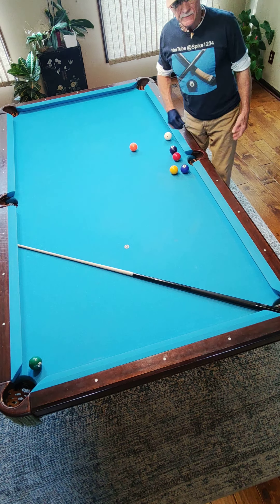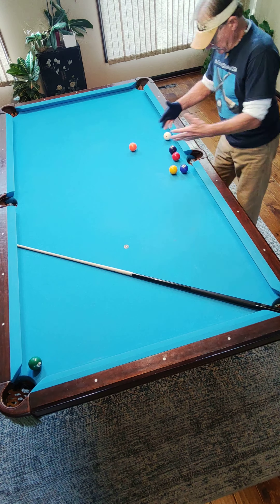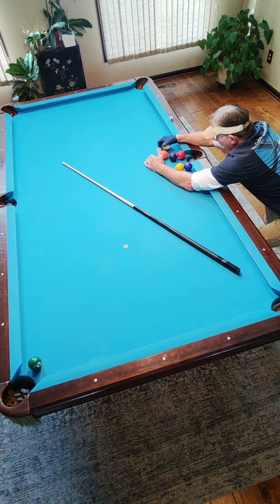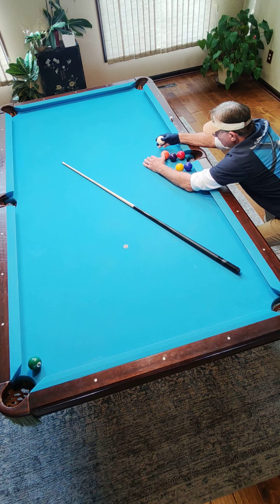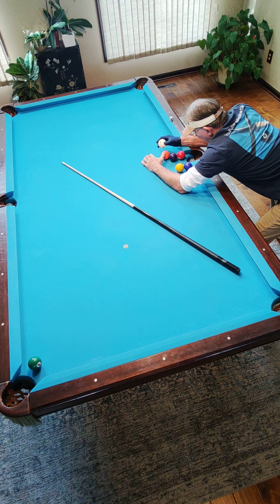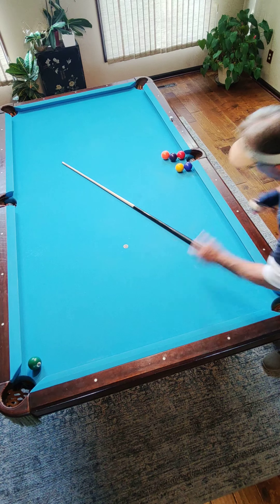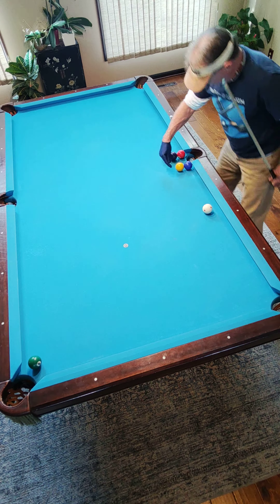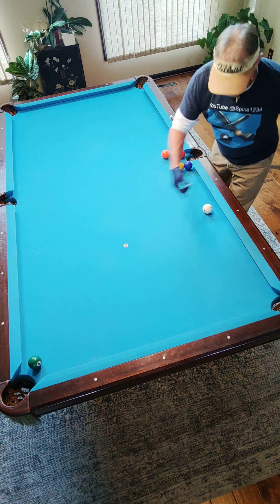Tutorial Tuesday How to set up and shoot the showing off shot 6balls one shot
tritorial Tuesday how to setup and make the showing off shot 6balls one shot